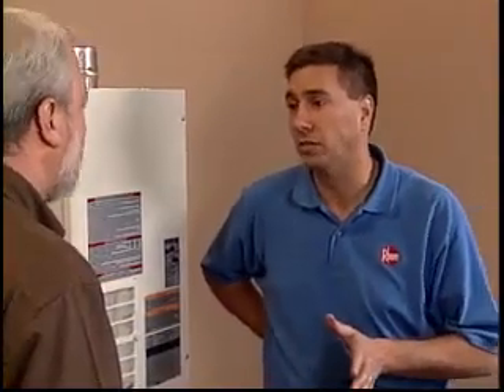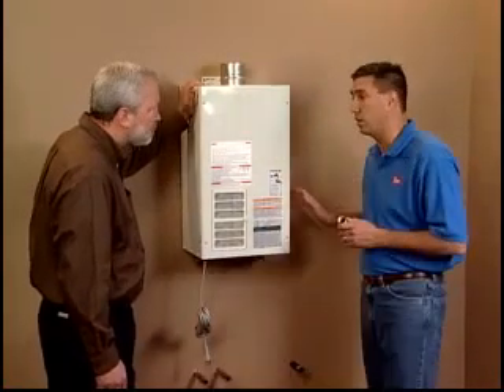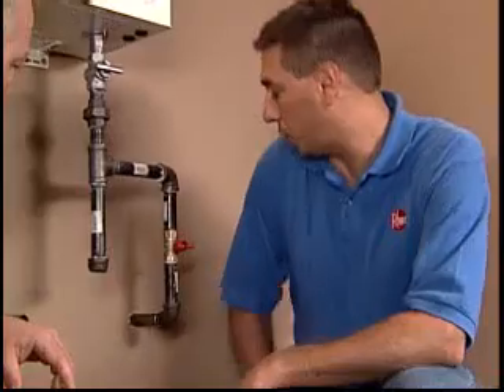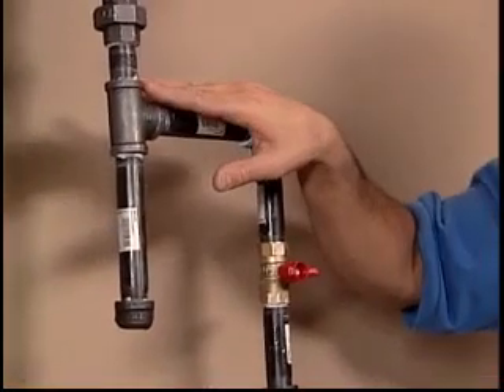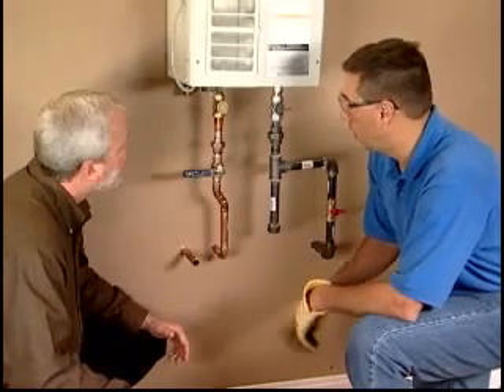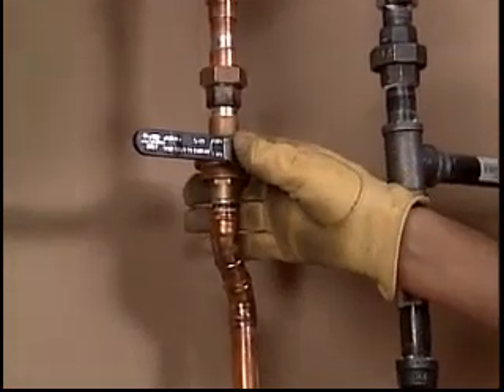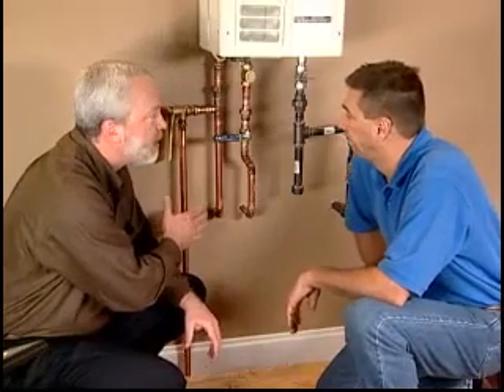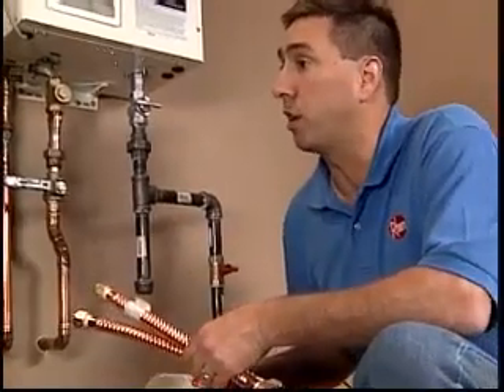Tankless Water Heater Installation Plumbing and Gas Connections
Installing a Tankless water heater - Installing the Gas Connections